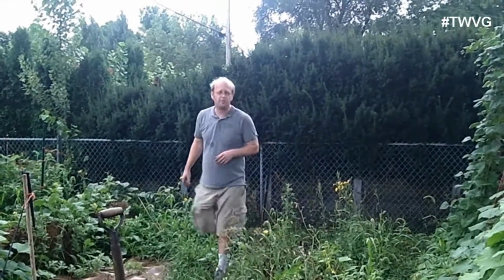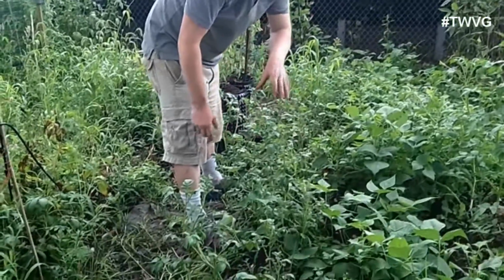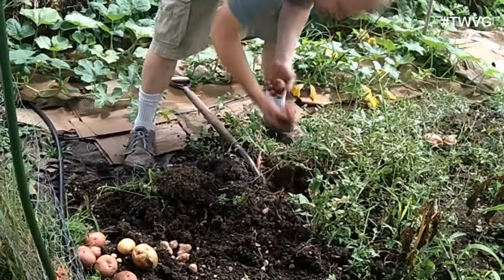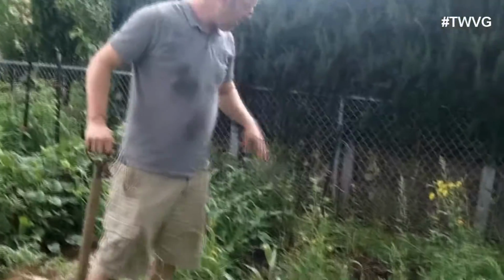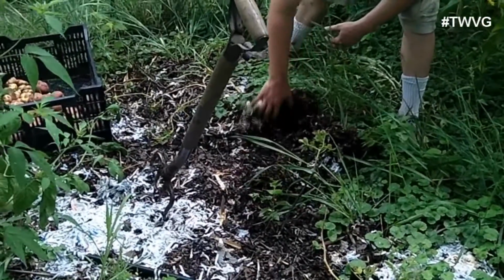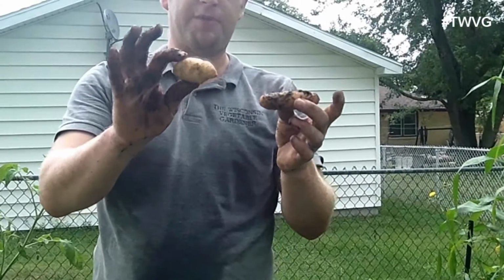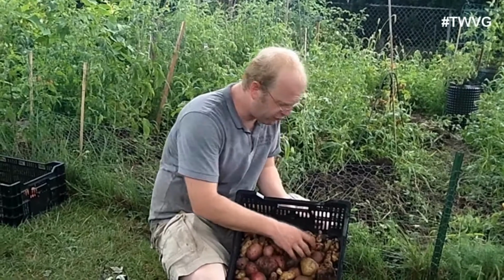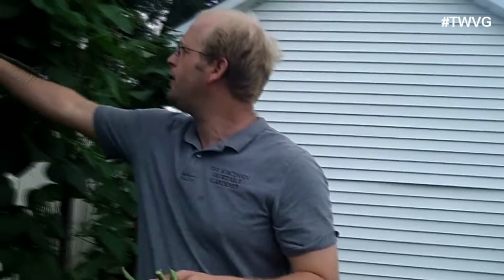Harvesting Potatoes & When To Havrest Beans The Wisconsin Vegetable Gardener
It is time to Harvest potatoes if a few different ways and when should you pick your beans Joey gives you his take on it